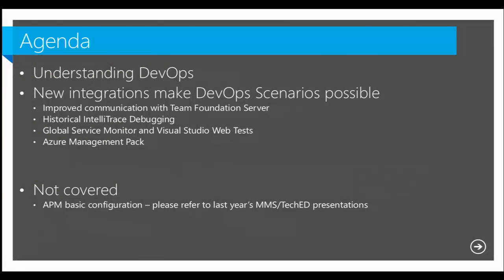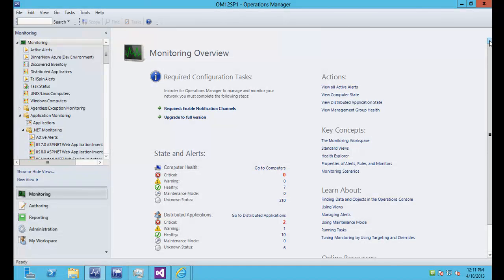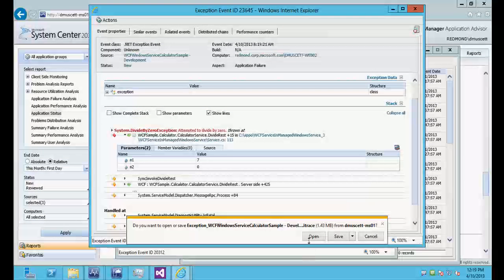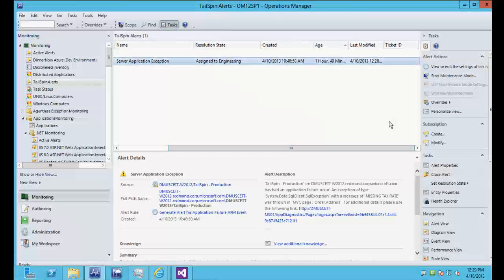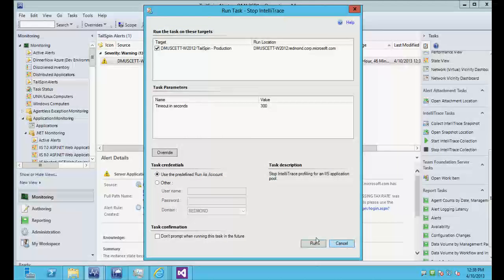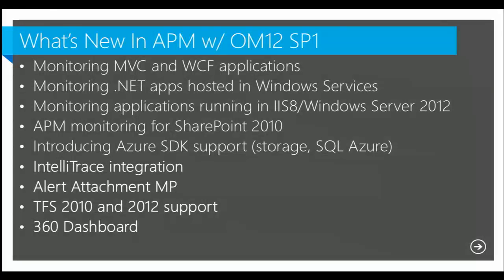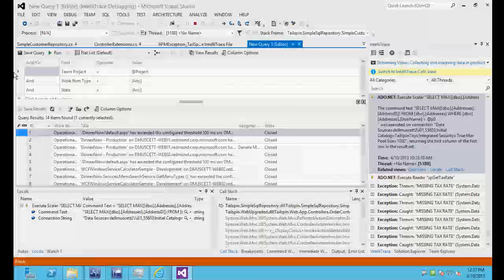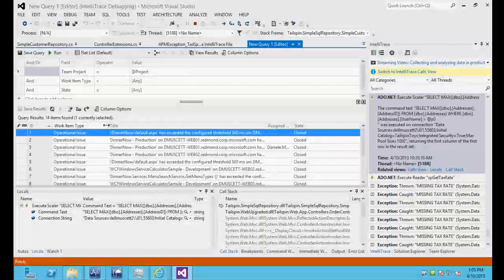MMS 2013 Developers and Operations Engineers System Center and Visual Studio